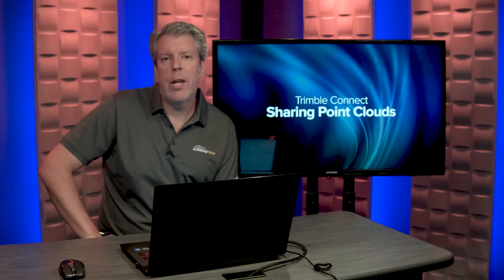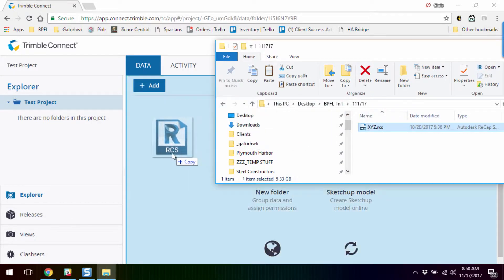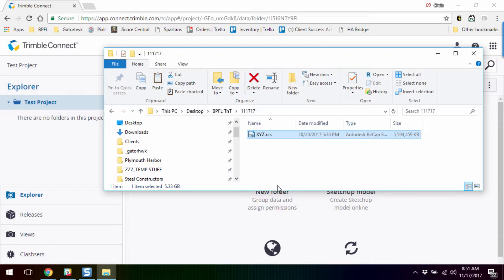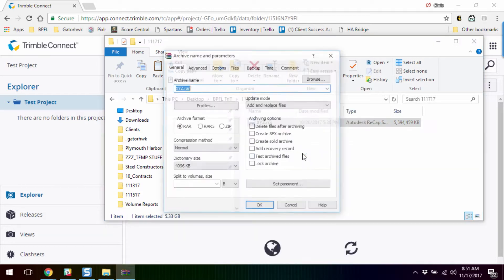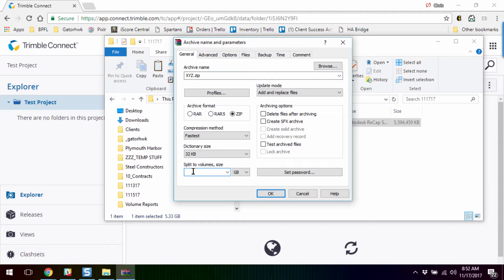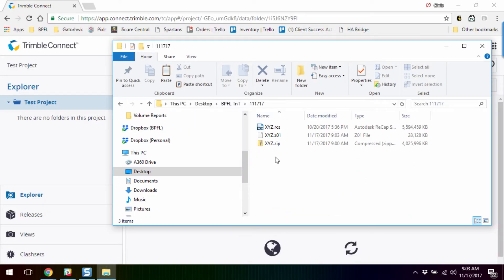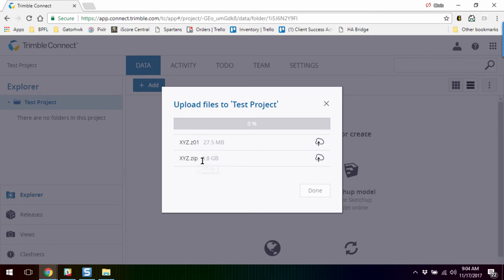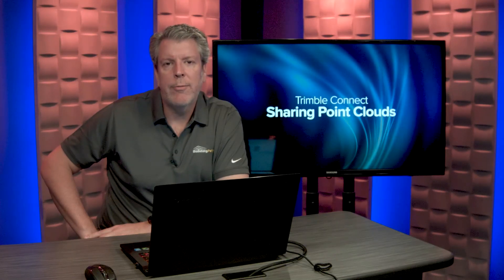Tips & Tricks: Sharing Point Clouds In Trimble Realworks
Trimble Realworks allows you to share point clouds via Trimble Connect. In this short video, we'll show you how it is done!